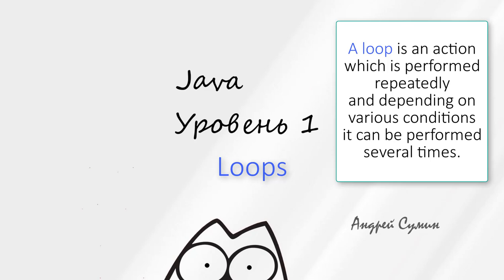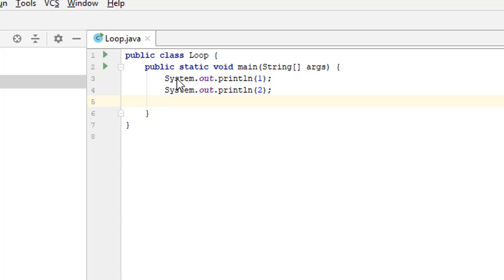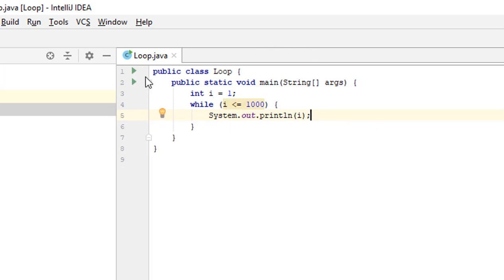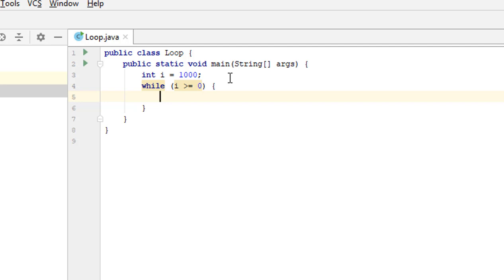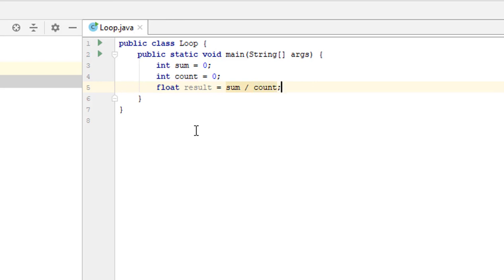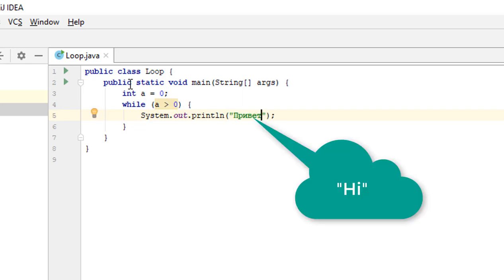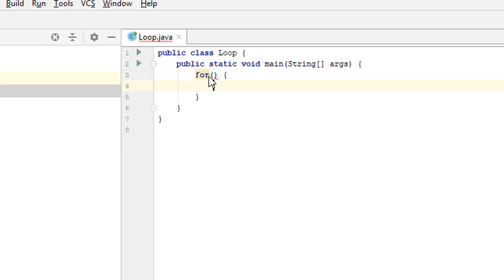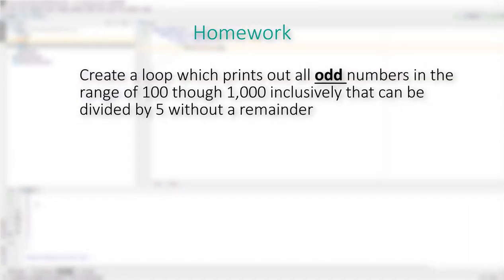8. Java. Loops